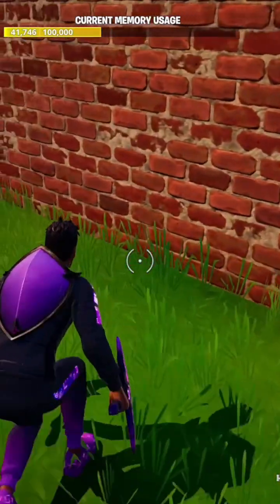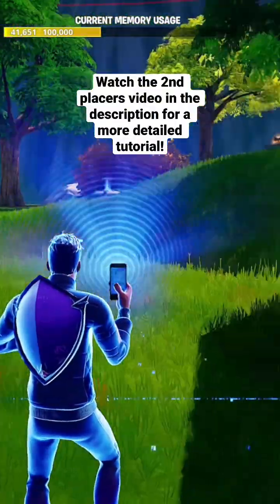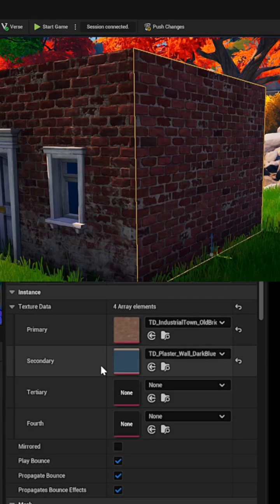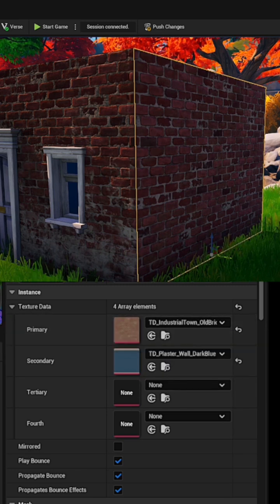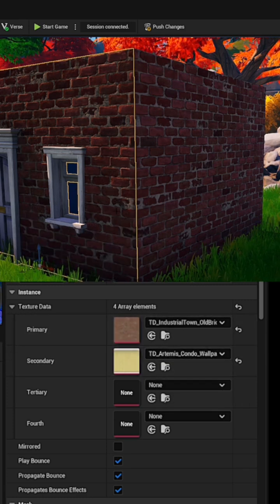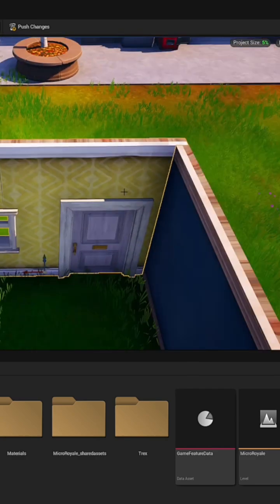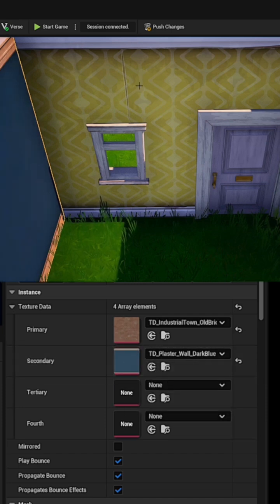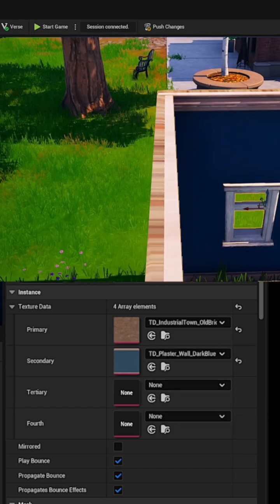😍 GAME CHANGER! Match Textures in Fortnite Creative 2.0 | UEFN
Need Help?

- DirectingPete